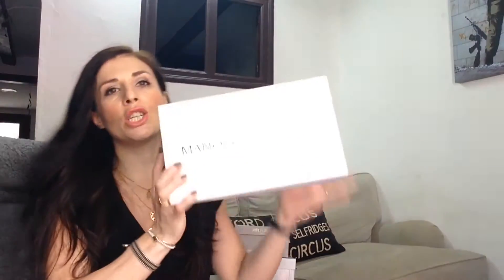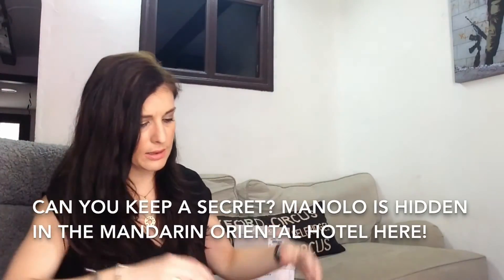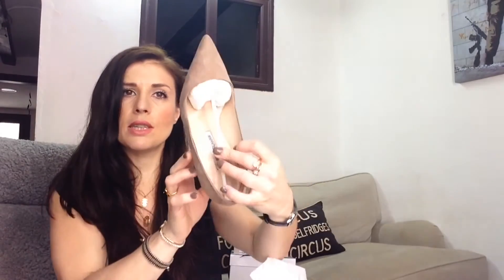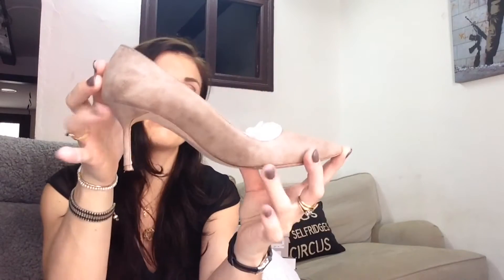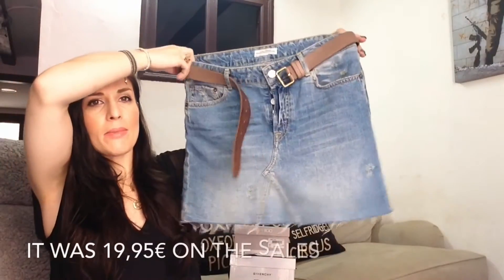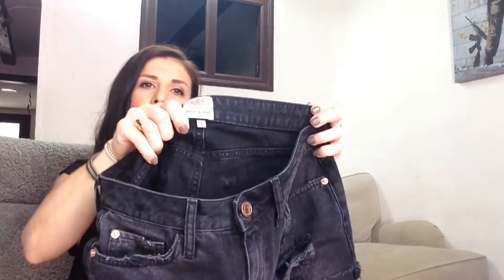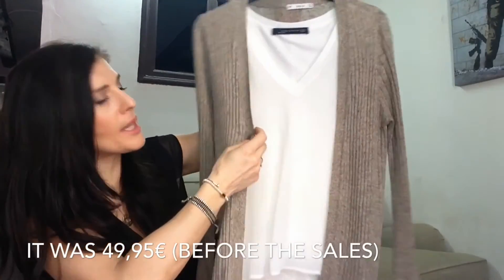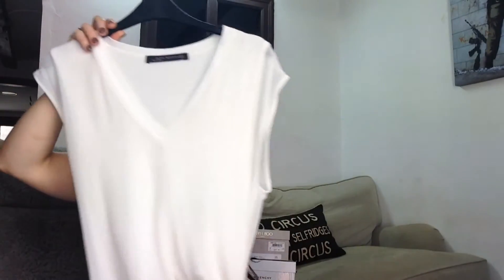MANOLO BLAHNIK,GIVENCHY,JIMMY CHOO designer shoe haul ( and zara clothes!)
You LOVE classic timeless SHOES and ripped jeans...this is your video! This is a collective haul over spring and summer sales 2015. hope you enjoy it and that you have a great time watching it!!

Thanks and take care, xxx